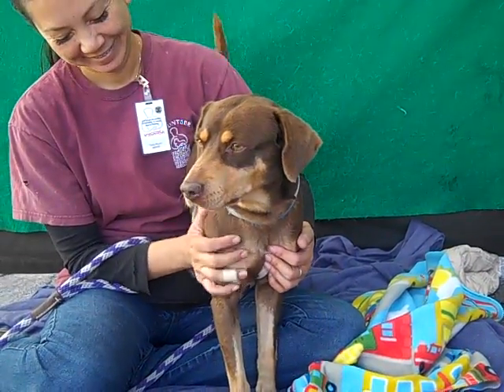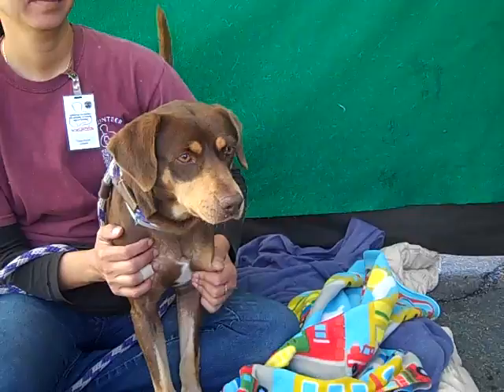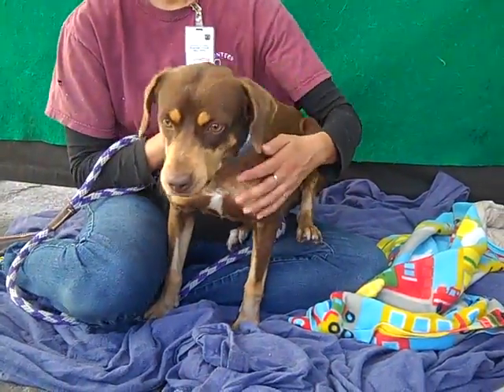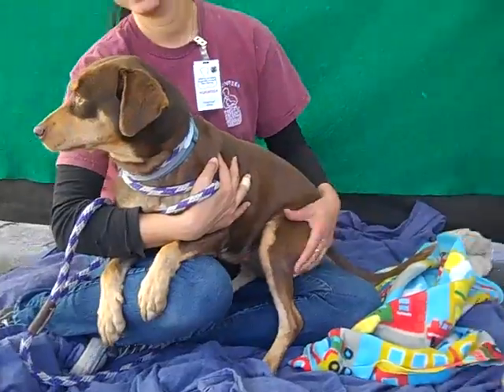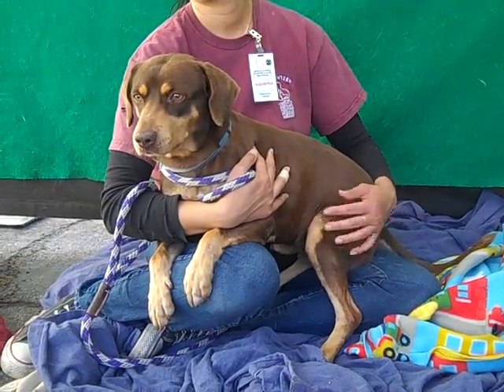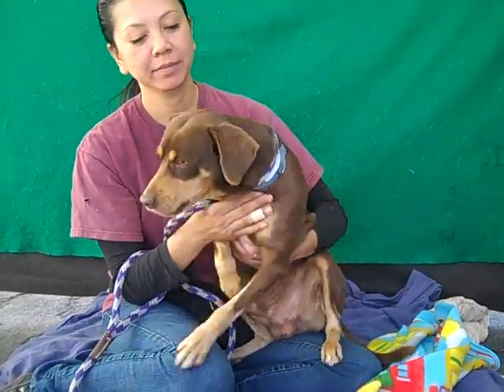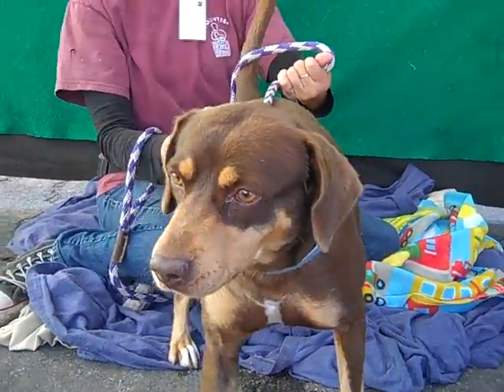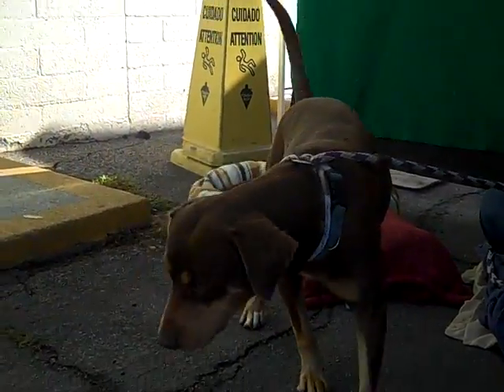A4781959 Homer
A4781959 Homer is a goofy 2-year-old chocolate-and-tan male Beagle mix who was found in Walnut with Shakira [A4781961] on December 5th and brought to the Baldwin Park Animal Care Center. Weighing 30 lbs, Homer is an all-around great dog. He is attentive to his handler, cheerful toward people and other dogs, affectionate, silly, and flat out fun to be with. He walks confidently on leash and shows signs of being housebroken. With a pleasant, medium energy level, Homer will happily join you for walks or hikes, but will also be more than willing to share a quiet evening at home watching TV. We think Homer is tailor-made for family life and would enjoy having humans with whom he can play. He will be an outstanding indoor pet and companion for an individual, a couple, or a family living in a condo or single-family home.